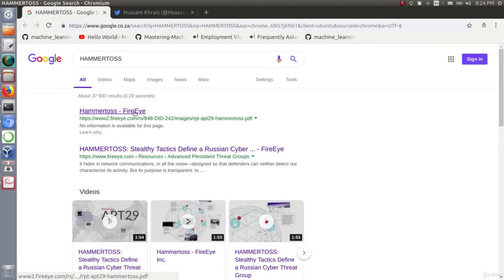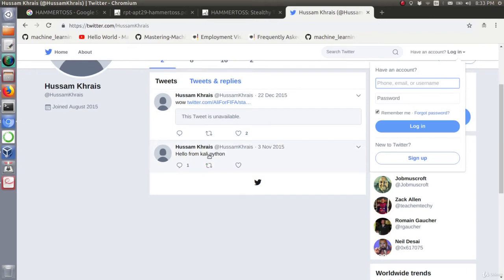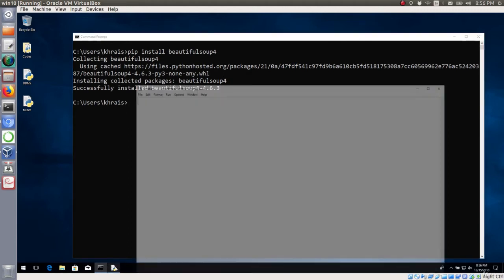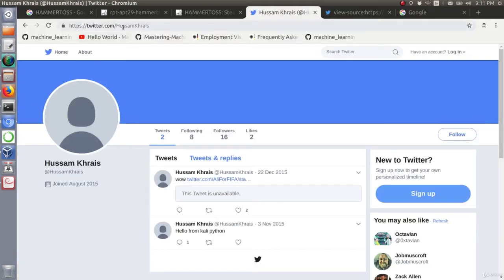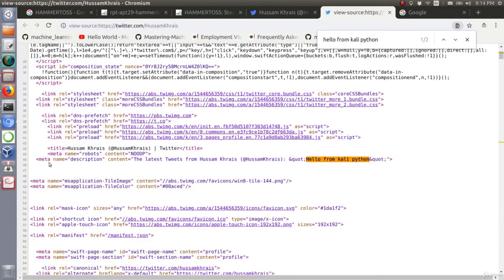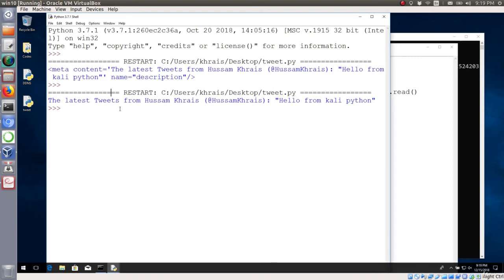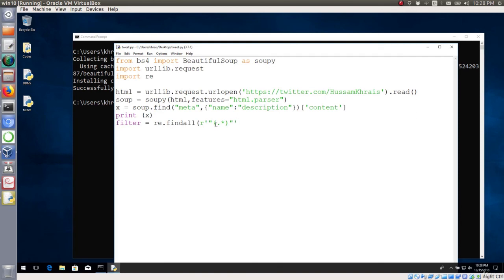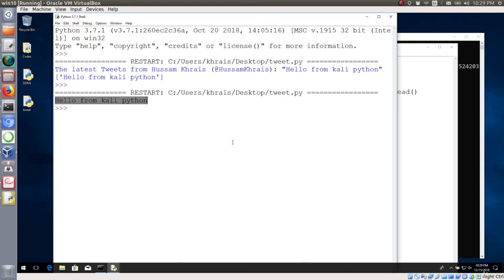3 Interacting with Twitter | Computer Monk 🔴